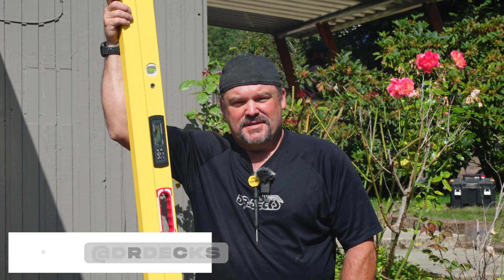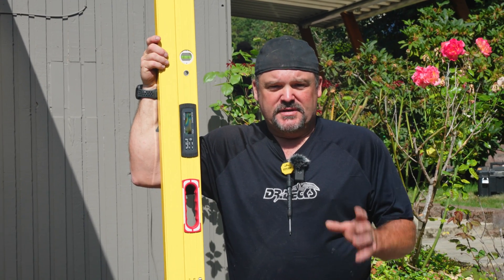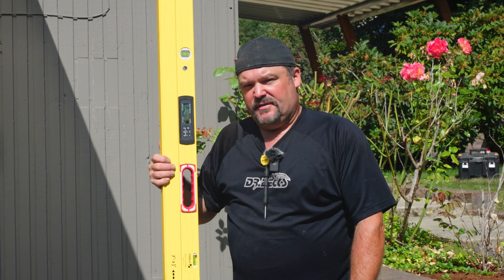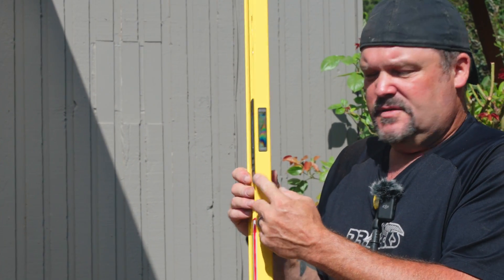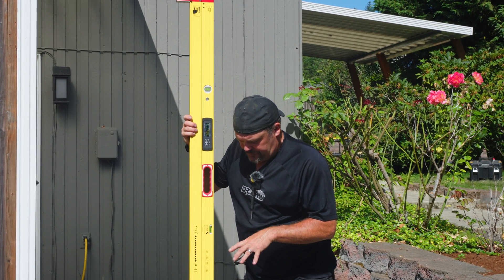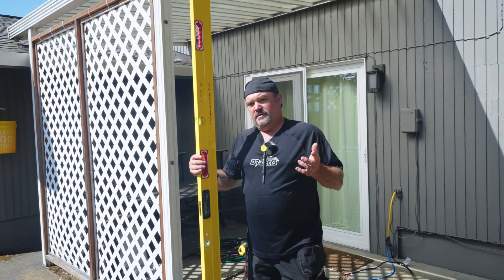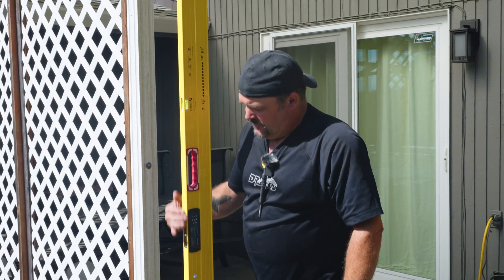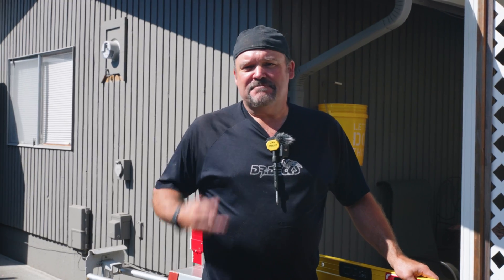Stabilla Tech 106T || Dr Decks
Levels aren't just analog anymore. We're checking out this level with a digital readout and chocked full of featur